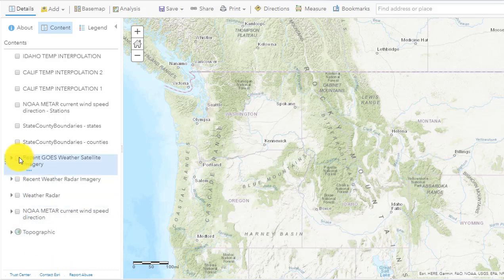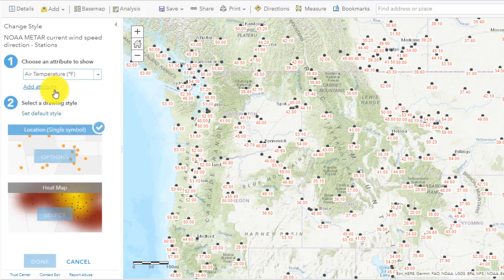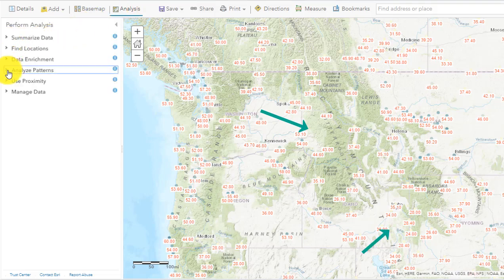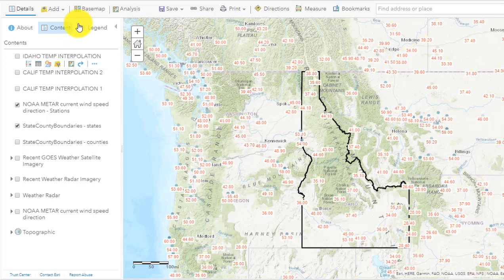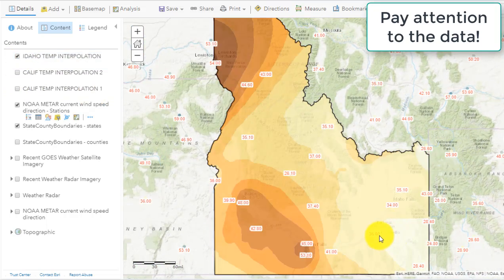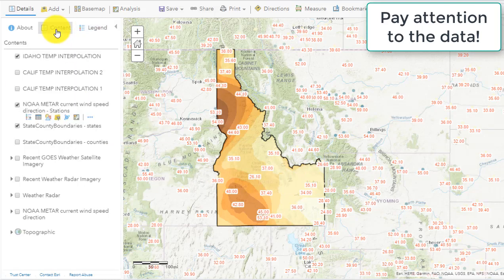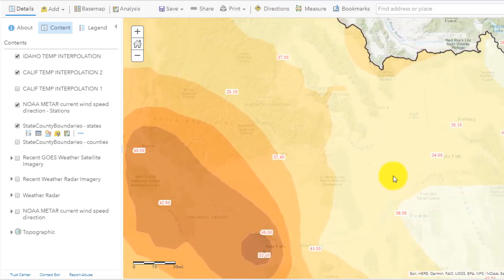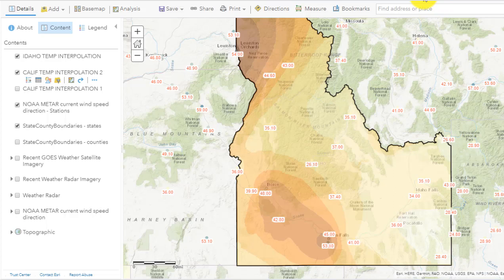How to interpolate surfaces in ArcGIS Online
How to interpolate surfaces in ArcGIS Online web based GIS.  Here, the example focuses on weather data, but you can use the same techniques to interpolate surfaces for any set of point data.  As always, pay close attention to the distribution, number, and quality of your input dataset.